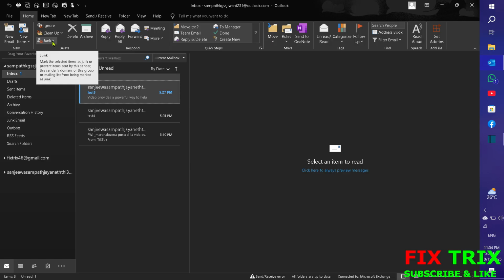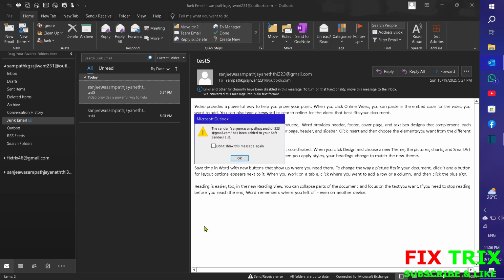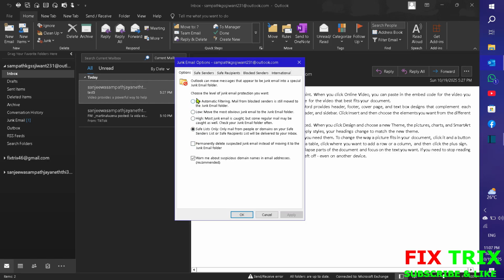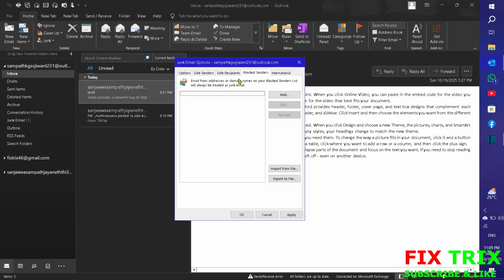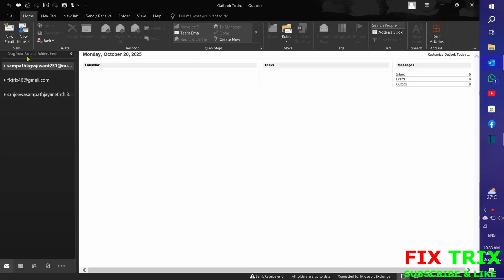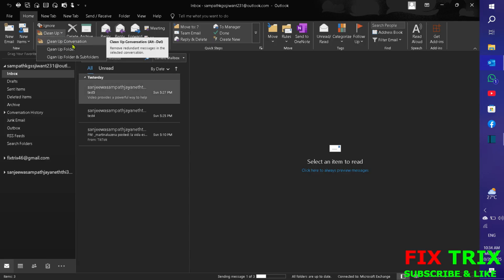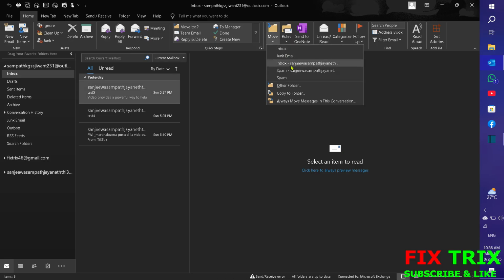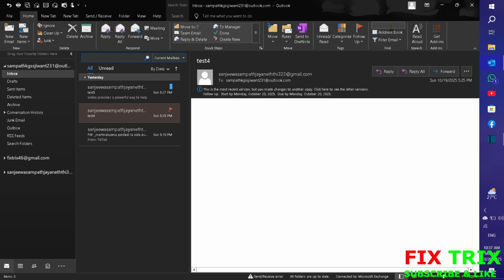⭐✅Say Goodbye to Spam! Outlook Junk Email Tips to Keep Your Inbox Clean & Safe 💌👇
📩 Tired of junk and spam emails in Outlook?
In this easy step-by-step tutorial, I’ll show you how to block junk emails, mark safe senders, and control Outlook’s Junk Email settings — all with real examples!
Learn how to keep your Inbox organized, clean, and protected from unwanted messages.
Perfect for beginners who want a simple, clear explanation!

💡 What you’ll learn in this video:
✅ What is Junk Email and how Outlook filters spam
✅ How to block unwanted senders (Block Sender)
✅ How to mark safe senders and domains
✅ How to use “Not Junk” and “Never Block” options
✅ How to adjust Junk Email Options (Low, High, Safe Lists Only)
✅ How to block country domains (.ru, .cn, etc.)
✅ Bonus tip: Report phishing emails safely

🎯 By the end, you’ll know how to stop junk emails and keep your Outlook Inbox clean and safe!

👉 [Coming soon] “Create and Manage Email Rules in Outlook | Auto Move or Delete Emails”